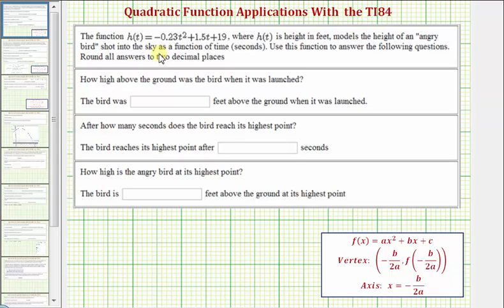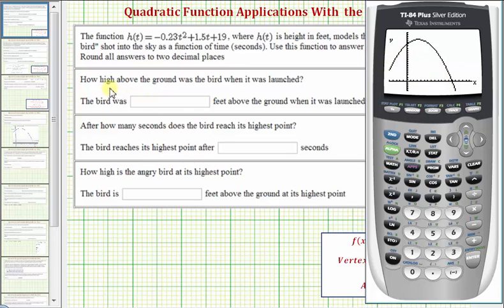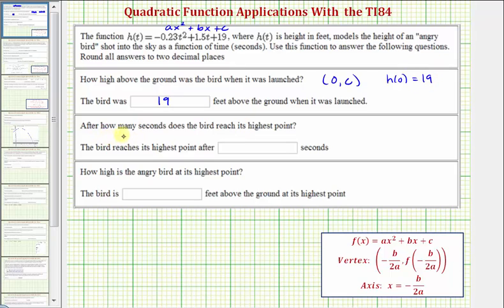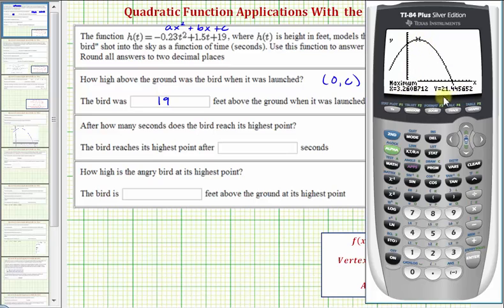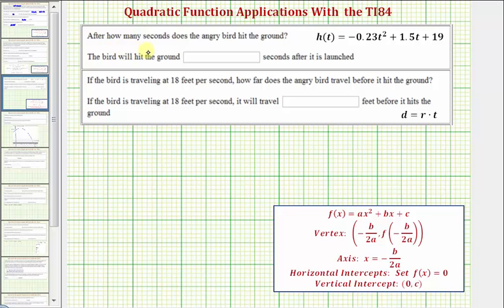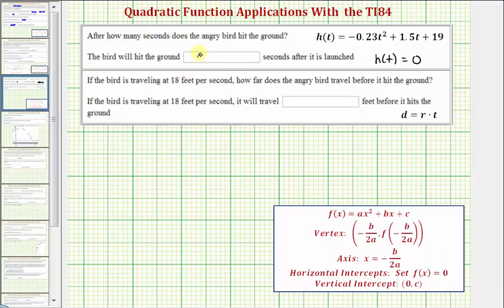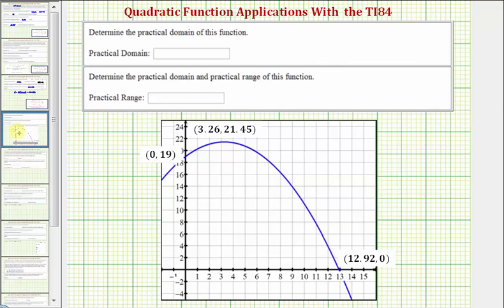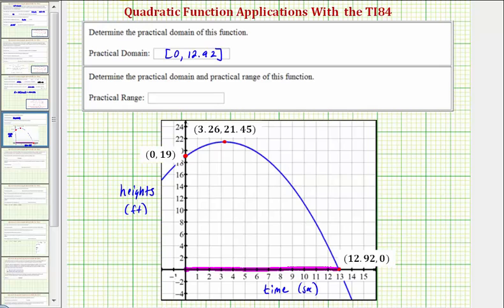Ex: Quadratic Application Solved using the TI84 (Angry Birds)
This video explains how to use the TI84 to answer several questions using a quadratic function model for the height and time of a projectile (angry bird).  The questions are answered by analyzing the graph.